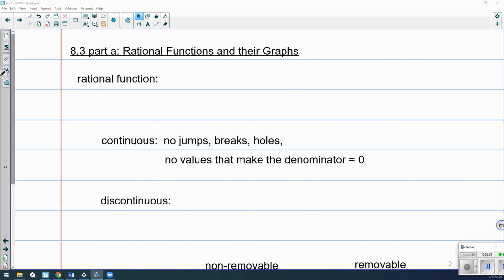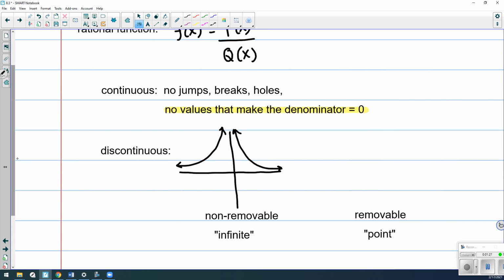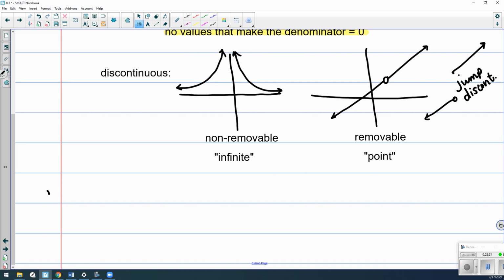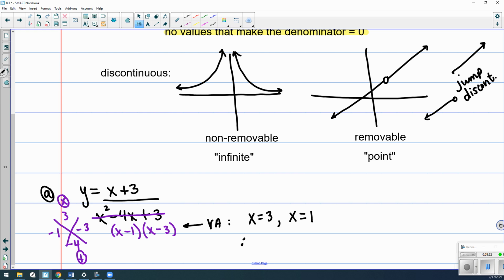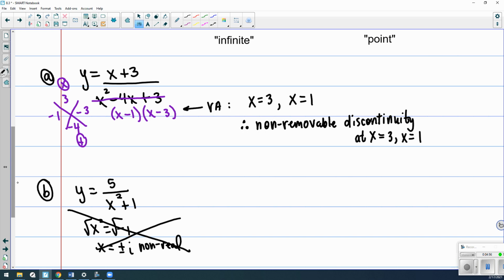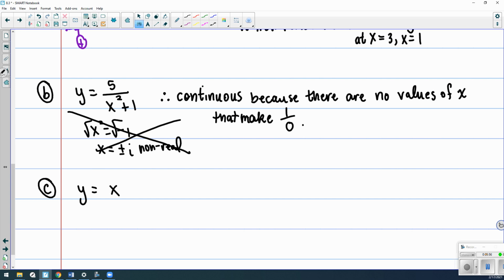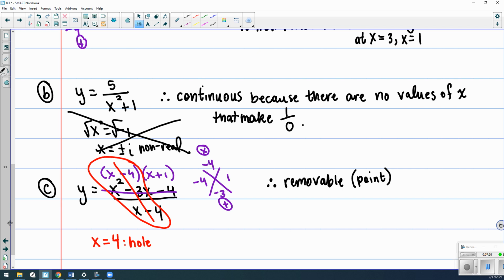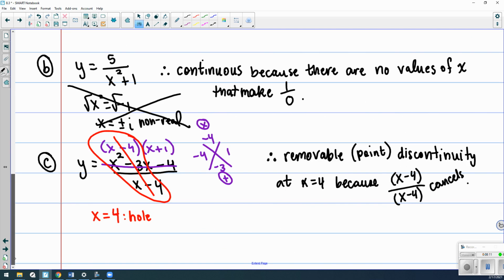Alg2 8-3 part a: discontinuities